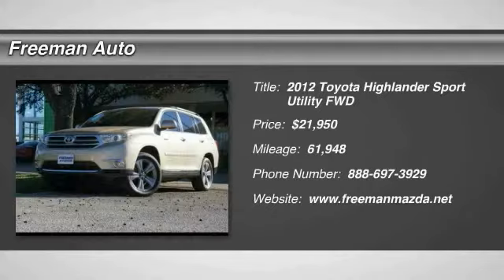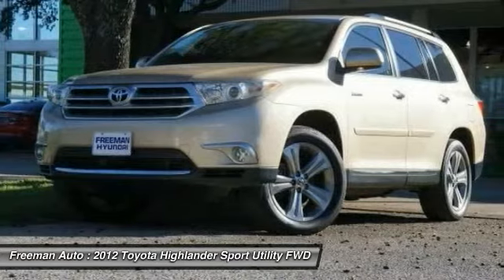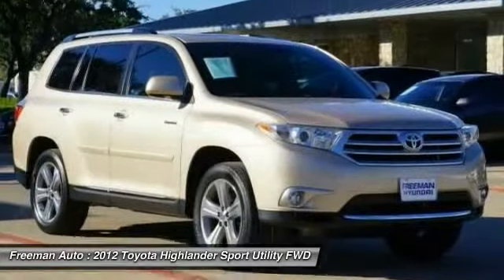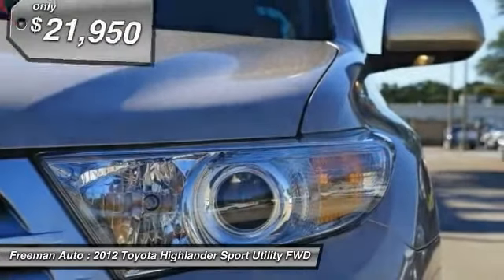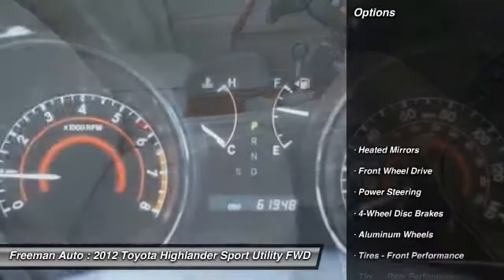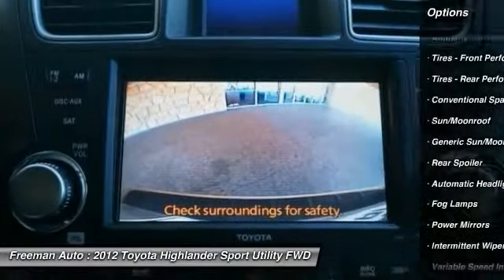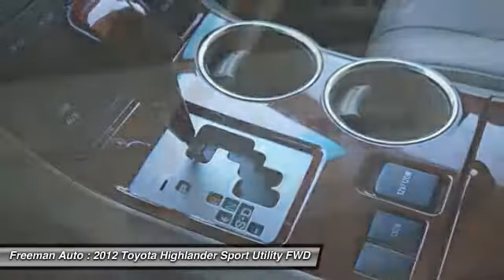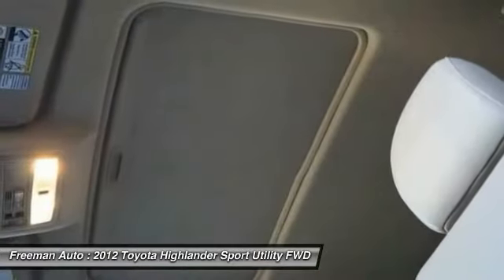2012 Toyota Highlander Irving TX CS067151A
Freeman Auto
1840 E Airport Fwy

Freeman Mazda is honored to present a wonderful example of pure vehicle design... this 2012 Toyota Highlander Limited only has 61,887 miles on it and could potentially be the vehicle of your dreams!Off-road or on the street, this Toyota Highlander Limited handles with ease. This low mileage Toyota Highlander has barely been touched. It's the next best thing to buying new.This is about the time when you're saying it is too good to be true, and let us be the one's to tell you, it is absolutely true.More information about the 2012 Toyota Highlander:The 2012 Toyota Highlander is still seen as one of the best utilities available in the United States. Offering seating for seven adults, the Highlander is surprisingly versatile. When properly equipped, the upper-end Highlanders can tow up to 5,000 pounds. MSRP starts at $28,000. Estimated mileage is 20 mpg city and 27 mpg highway for the base 4-cylinder trim. The hybrid version starts at around $38,000 and is capable of 27 mpg in the city.Strengths of this model include responsive acceleration, V6 towing capability, hybrid availability, seating for seven adults, Roomy and versatile interior, and confident ride